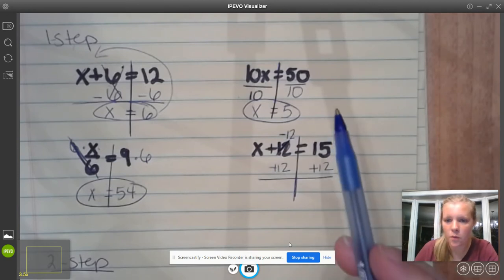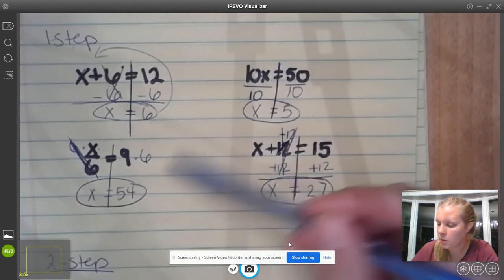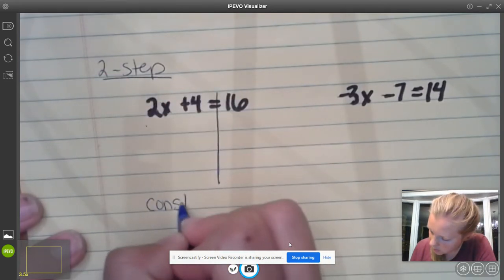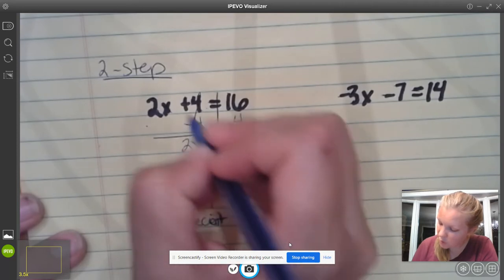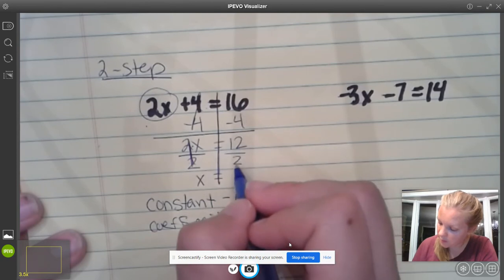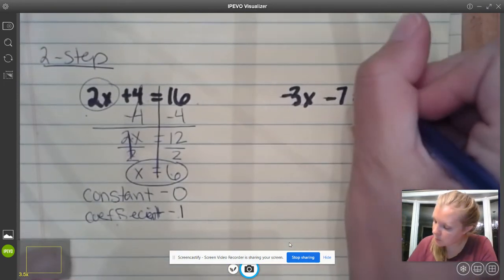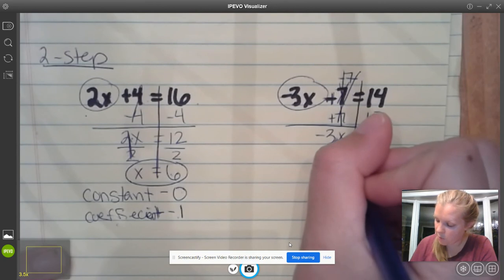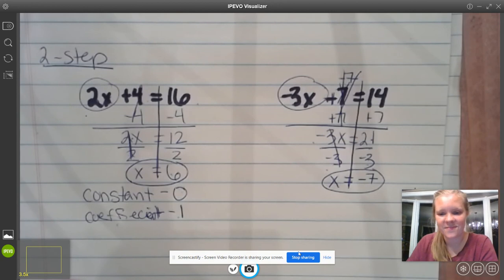Notes 3: Solving Equations pt 2